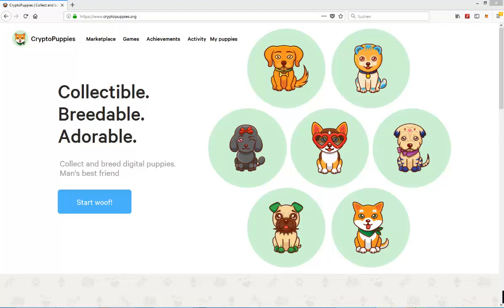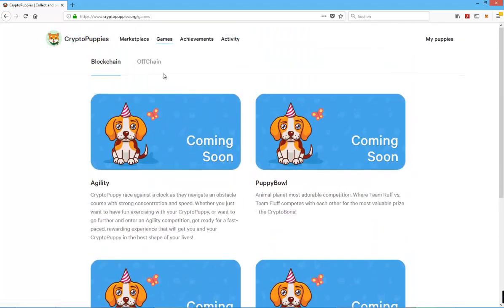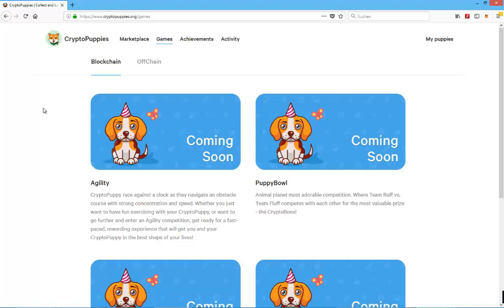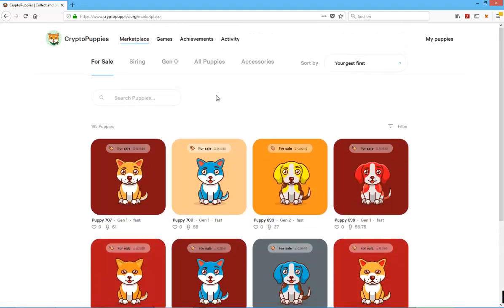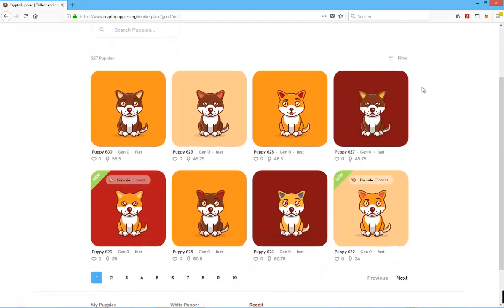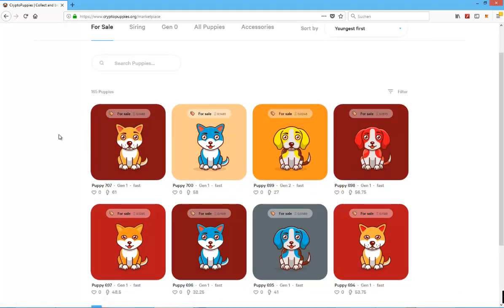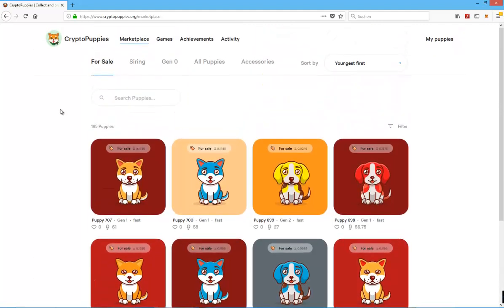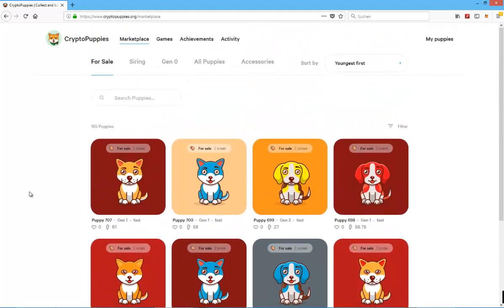CryptoPuppies - Another Cryptokitties with Dogs? - Crypto Games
Today I am taking a quick first look at Cryptopuppies which essentially wants to be cryptokitties but with dogs and it plans to have actual gameplay. You can breed, trade and race and play several mini games with your puppies. Check it out yourself:

I guess this game has its unique selling point among the countless cryptokitties clones because it plans to provide actual gameplay.
How well it will be implemented for the majority to enjoy we will see in the near future hopefully.
Until then make sure to check the smart contract for activity before you invest.

And as always please don't take this video as financial advice and do your own research on this Ethereum game.